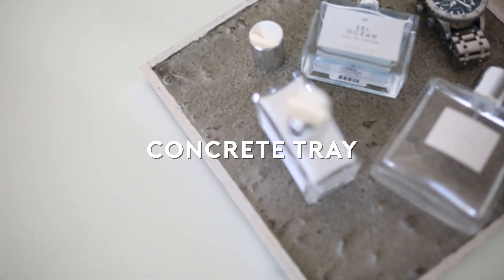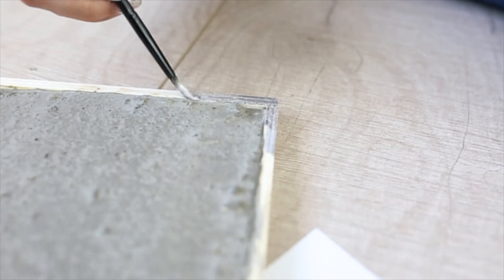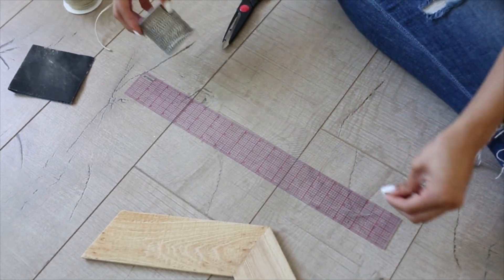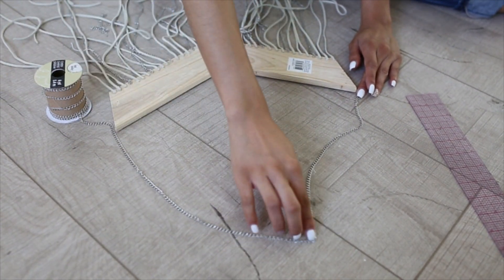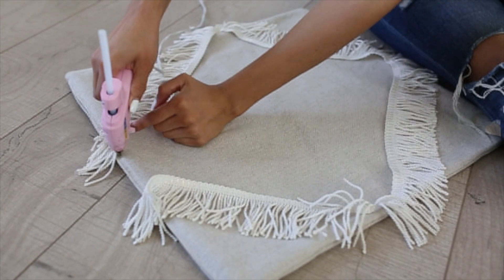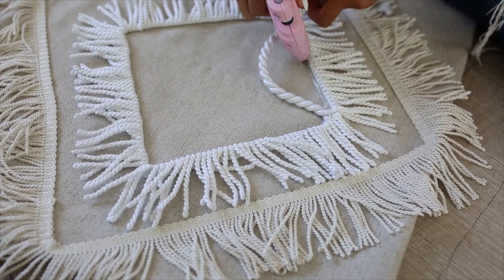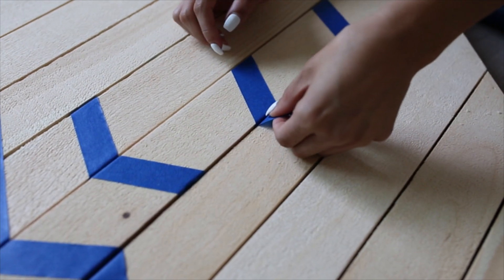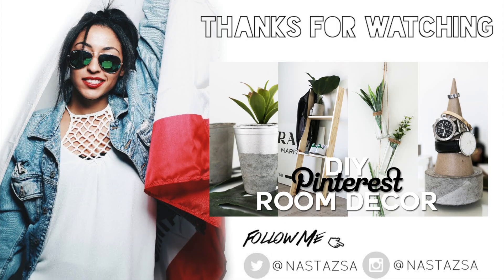DIY Pinterest Inspired Room Decor! Minimal & Easy!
DIY Pinterest Room Decor that is minimal, easy, and cheap to make! These are great diy summer room decorations for 2016!